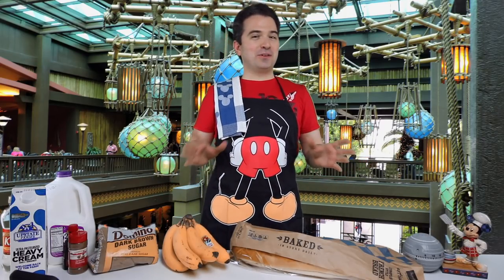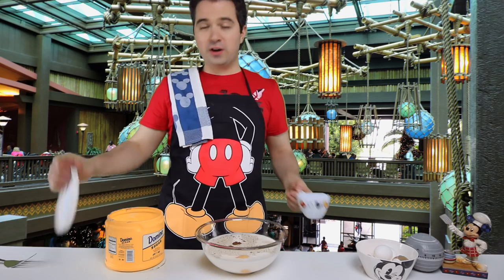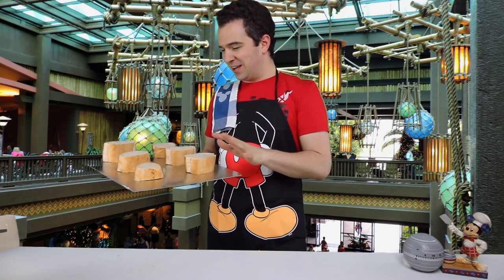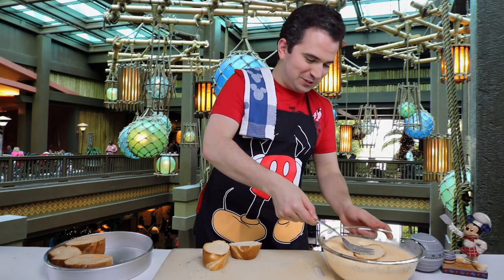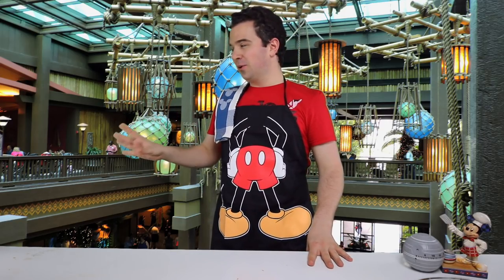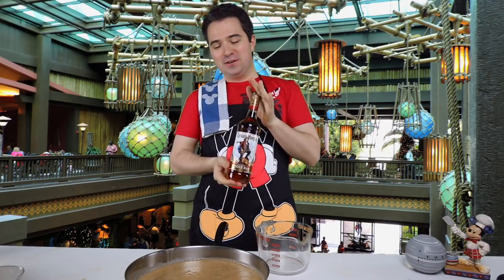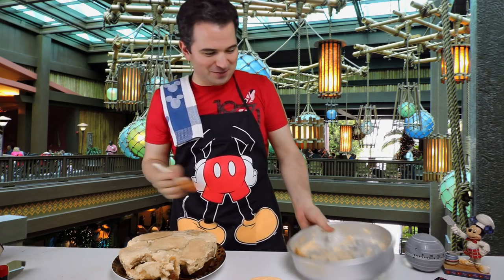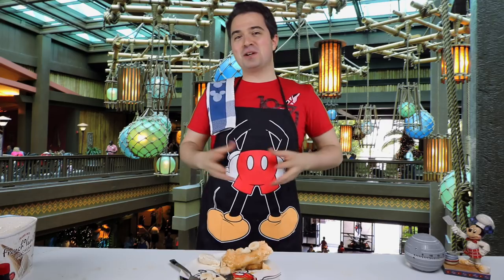Disney World Ohana Bread Pudding 🍞 with Bananas Foster Sauce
In today's cooking with Michael we are making the Ohana Bread Pudding. It is SUPER popular and a delicious treat! The Bread pudding was relatively easy to make and I highly recommend you cut the pieces smaller then 2 inches.

Full recipe:

ngredients
BREAD PUDDING
5 eggs
3 cups whole milk
1/2 tsp salt
1/2 tsp nutmeg
1 1/2 cup sugar
8 cups french or ‘Ohana breakfast bread

1. In bowl mix eggs, milk, salt, sugar, and nutmeg. Set aside.
2. Cut bread in medium (usually 2-inch) pieces and place on cookie sheet pan. Put in 350 degree oven.
3. Bake bread until lightly toasted: about 15 minutes. Remove bread and place in egg and milk mixture.
4. Place mixture in a greased 10-inch cake pan, and bake at 325 degrees for 1 hour.
5. Let stand 5 minutes; serve hot with ice cream.

BANANAS FOSTER SAUCE
4 oz sugar
4 oz brown sugar
4 oz corn syrup
4 oz unsalted butter
1 cup heavy cream
1 tsp vanilla extract
1 cup spiced rum
1 cup banana slices

1. Combine sugar, brown sugar, corn syrup, butter, and half of heavy cream in a large pan. Bring to a boil and slowly add remaining heavy cream keeping mixture at a steady boil.

2. Add spiced rum and flambe.

3. Candy will brown slightly; cook 3 minutes until candy forms into a firm ball in cold water. Remove from heat and add vanilla. Add sliced bananas. Serve warm.

Credit: DisneyFoodBlog.com

Periscope: @MichaelKayWDW

Get your Custom Disney shirt made for our Disney Family here👕👚:
Find all of the current shirts here:

NEW: WavesofDisney Sweatshirt
NEW: This area is being refurbished T-Shirt:
Official member of the family shirt
The Force is Strong in my family shirt
Waves with Michael Kay T-Shirt:

Here is the equipment I use:
SD Card
Lens Holder
Fanny Pack
Bendy Tripod I use to carry the Camera
GoPro Action Camera
Extra Battery Charger
5 USB Wall Charger